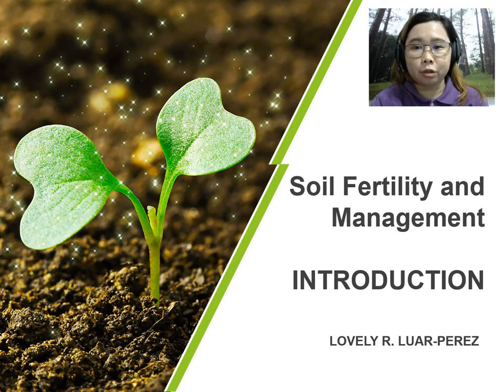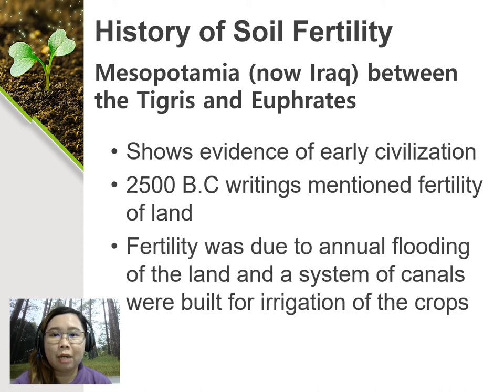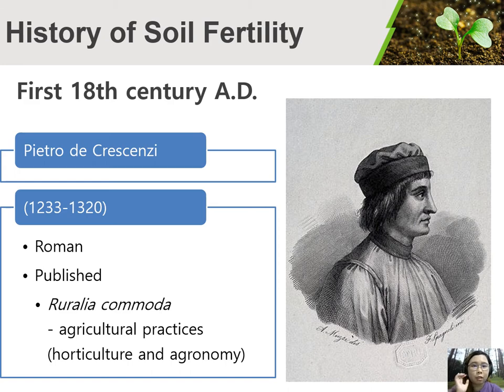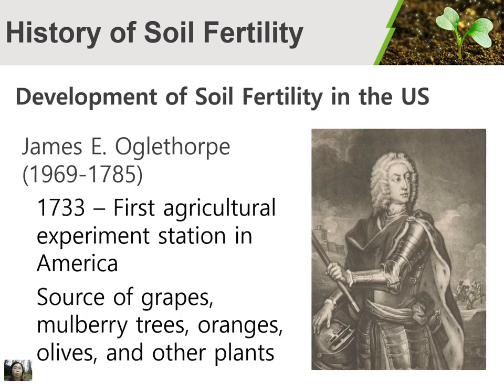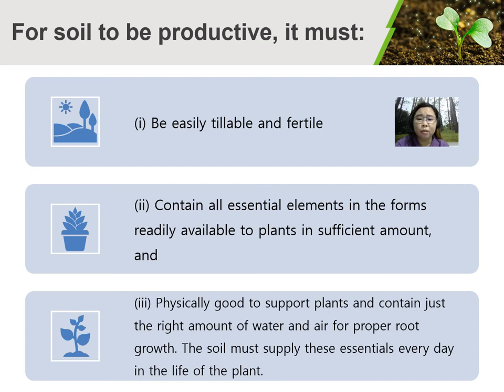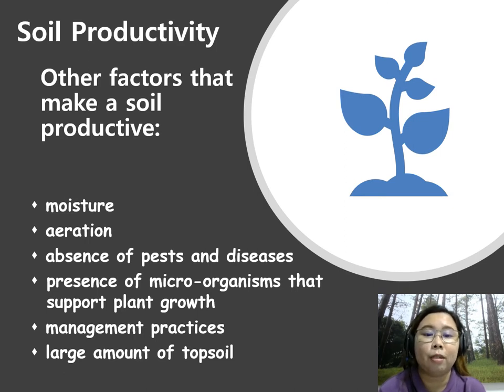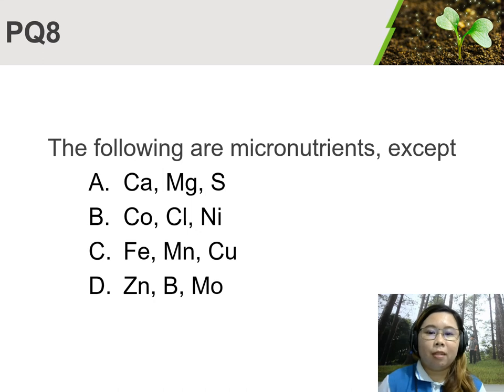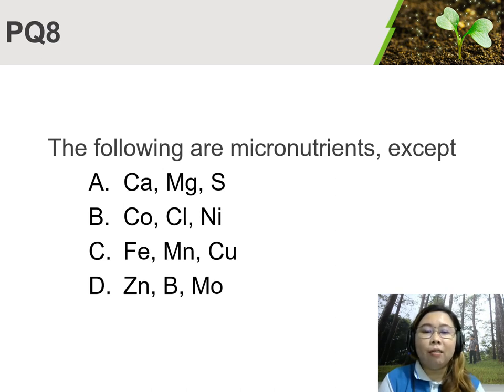Soil Fertility, Soil Productivity, Soil Conservation and Their Importance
This video lecture will tackle about the history of soil fertility, definition of soil fertility and soil productivity, their differences and the importance of soil fertility and conservation.